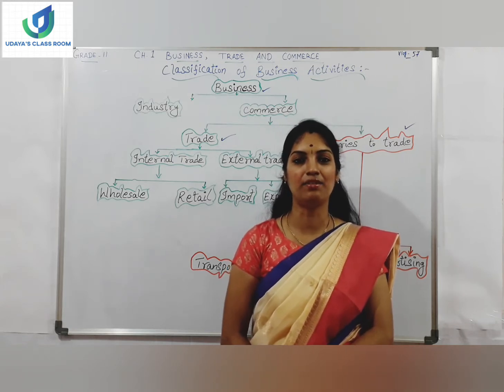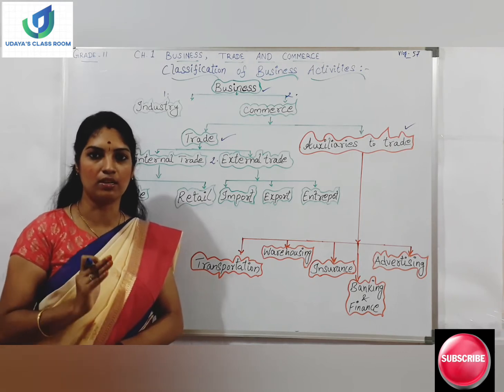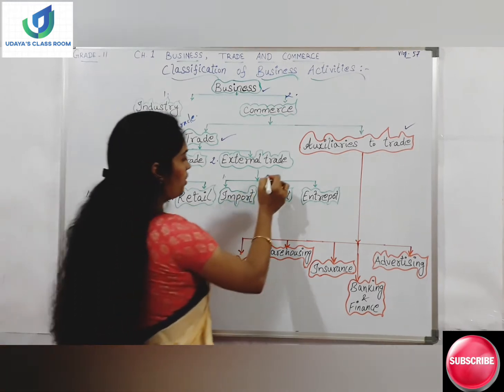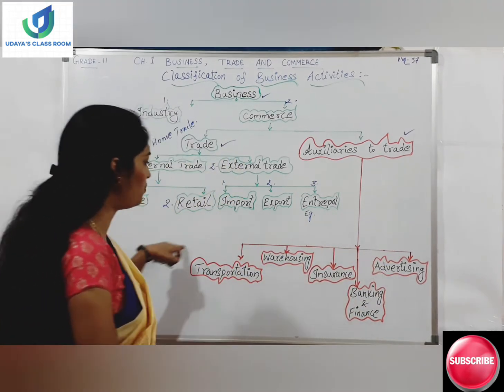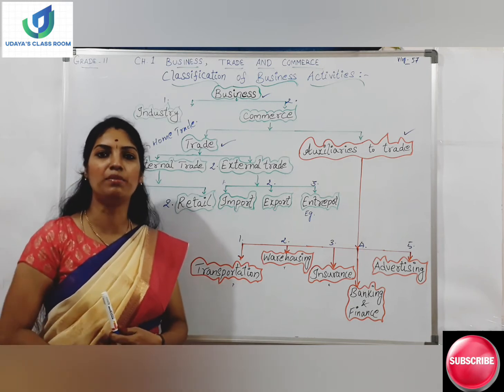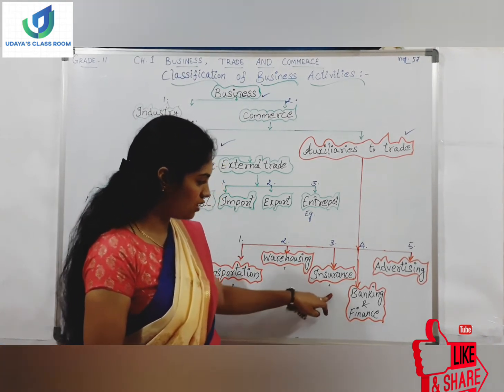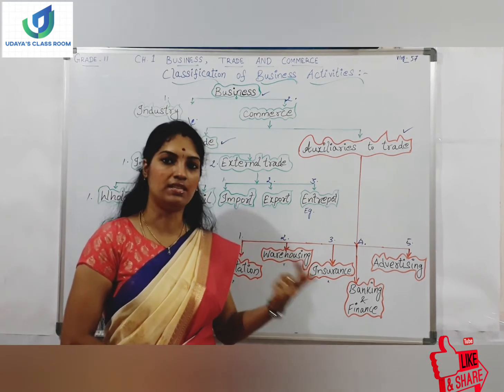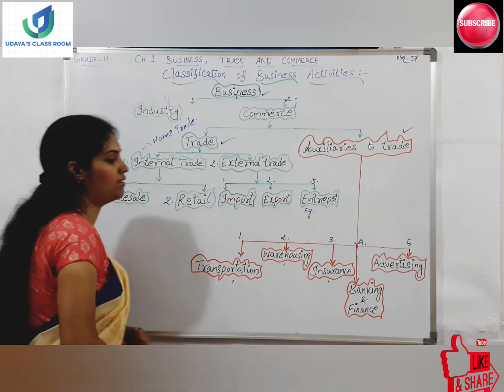"COMMERCE" CLASSIFICATION||BUSINESS TRADE & COMMERCE||CH.1||BUSINESS STUDIES ||CLASS 11||Vlog - 57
Know about "COMMERCE" CLASSIFICATION||BUSINESS TRADE & COMMERCE||CH.1||BUSINESS STUDIES ||CH. 1||Vlog - 57

Chapter 1 Nature and purpose of Business

Explained briefly about the classification  of Commerce.

section 2
Chapter 1 Business trade and Commerce
Business Studies class 11 (full chapter play list)

 Business Studies class 12 chapter 1 (full chapter play list)

Business Studies class 12 chapter 2 (full chapter play list)

Business Studies class 12 chapter 3 (full chapter play list)

Business Studies class 11 chapter 1

Language used only English.

Accountancy Class 12 chapter 1 NPO (full chapter play list)

Commerce udayas class room

udayas class room  Business Studies

Business Studies UDAYA'S CLASS ROOM